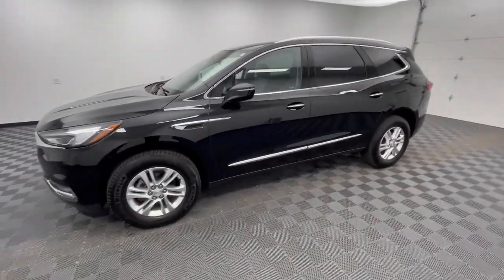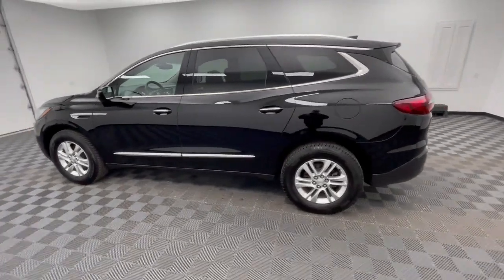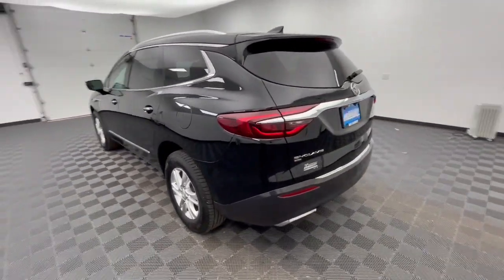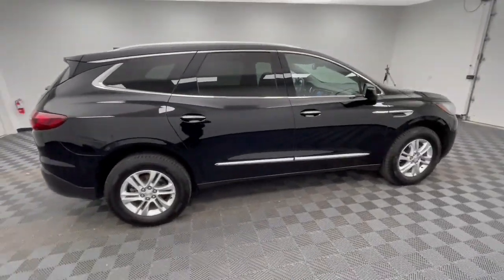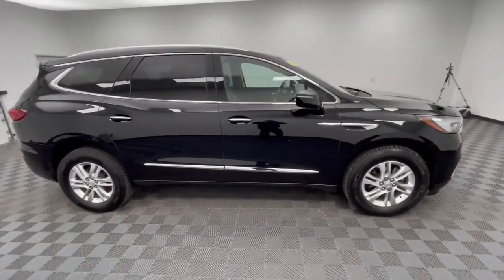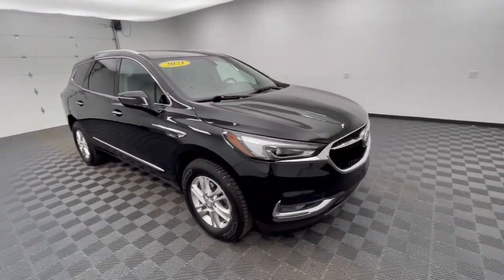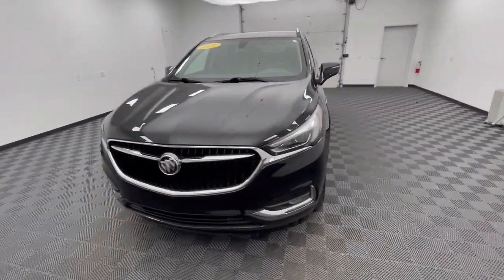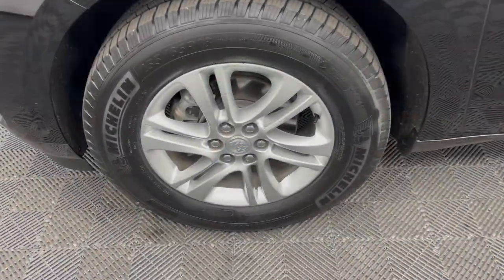2021 Buick Enclave Essence OH Troy, Dayton, Tipp City, Piqua, Casstown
Pre-Owned 2021 Buick Enclave Essence available at Dave Arbogast Buick GMC located in 3540 S Co Rd 25A, Troy, OH, 45373. Servicing the Troy, Dayton, Tipp City, Piqua, Casstown area.
Please mention the stock P34714T when you contact the dealership for this vehicle.

Introducing the   2021  Buick Enclave.  Escape to the refined security of the Enclave, your spacious, comfortable oasis in a busy world.  These are just some of the great options this vehicle comes with: Apple Carplay®/Android Auto®, Heated Driver Seat, All Wheel Drive, Keyless Entry, Power Liftgate, Premium Sound System, Remote Engine Start, Satellite Radio, Heated Mirrors, Back-Up Camera. Strive for excellence. Drive the Enclave.